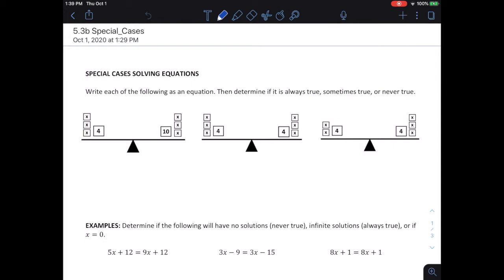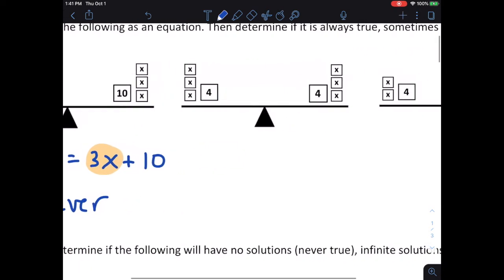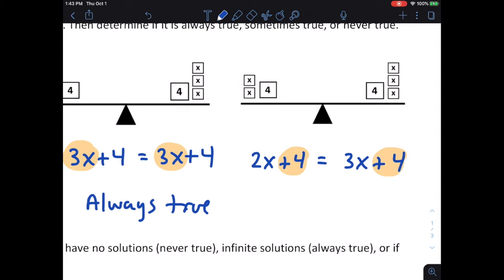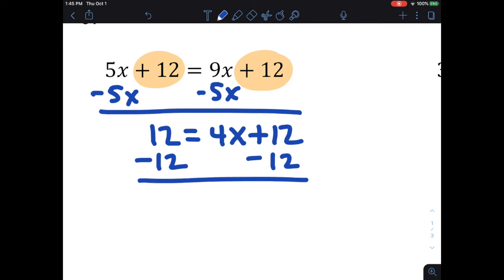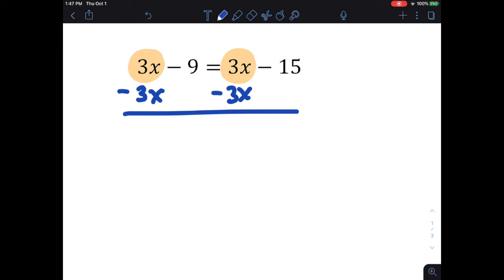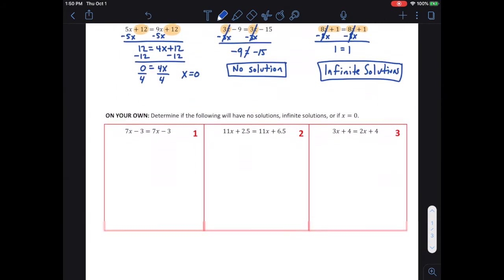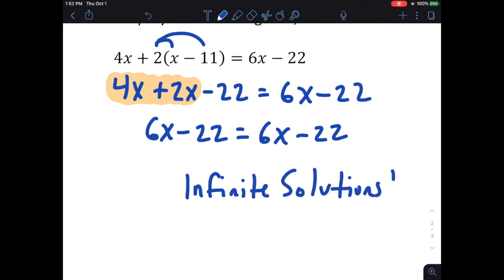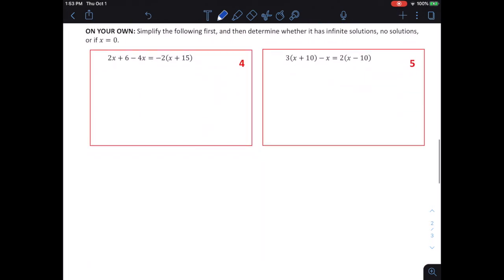5.3b Special Cases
Basic video that covers solving equations that have answers of 0, no solution, or infinite solutions.